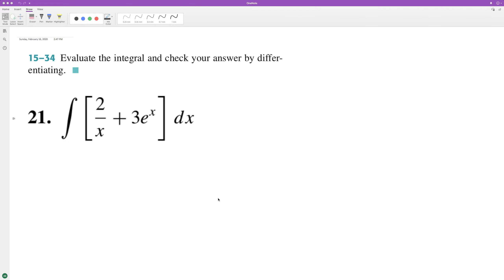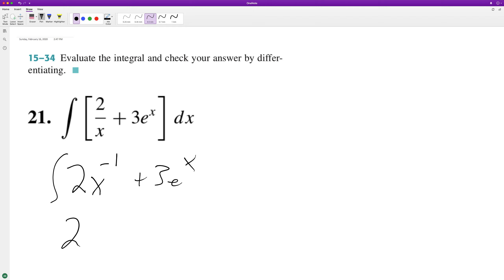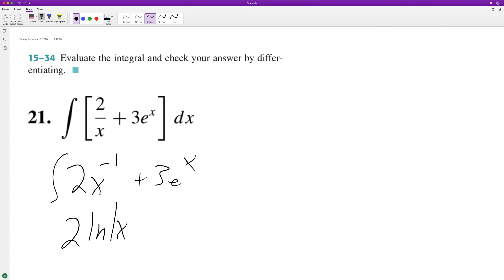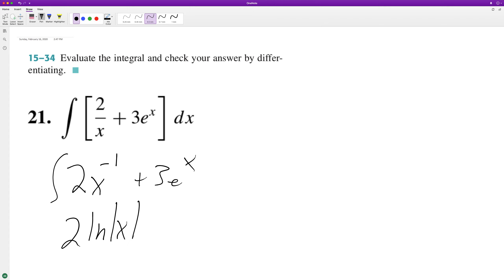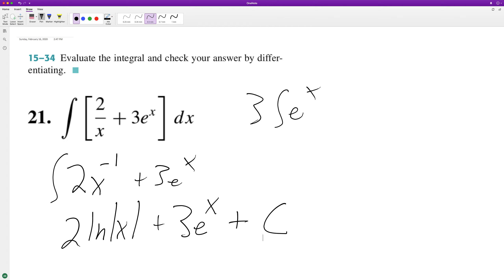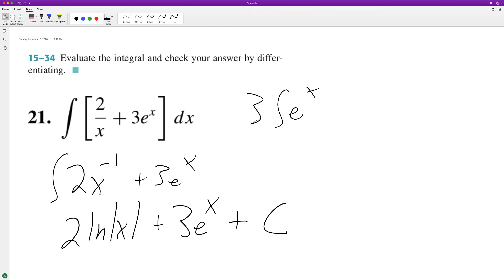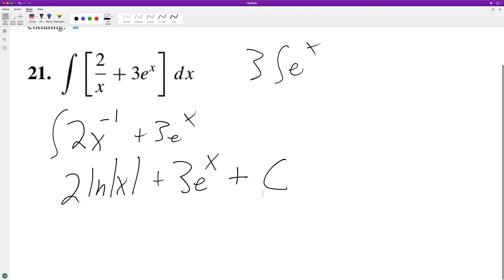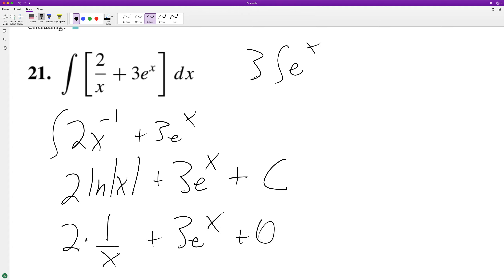integrate 2/x + 3e^x dx